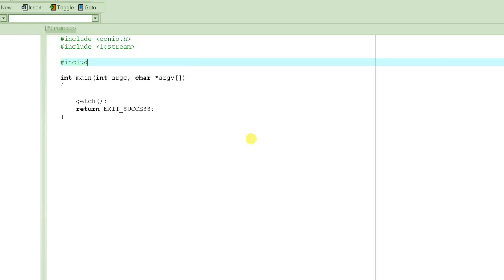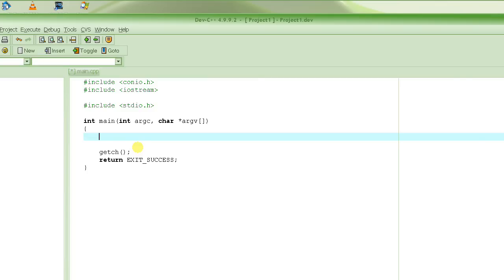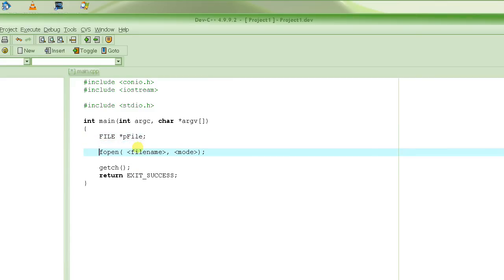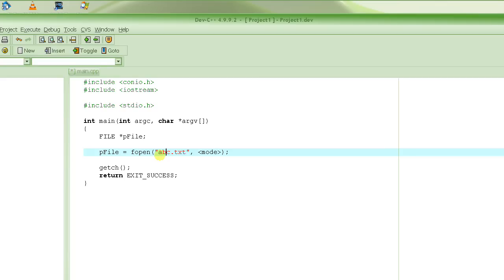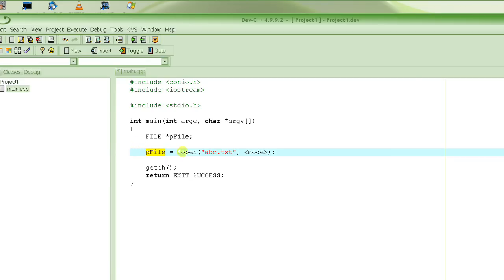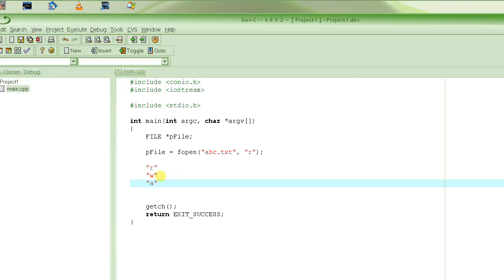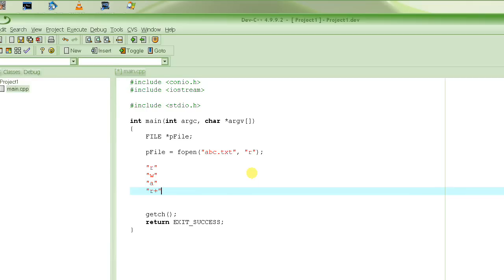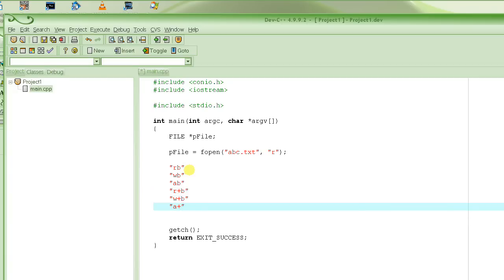C Programming Tutorial # 38 - Opening and Closing Files - fopen and fclose - Part 1 [HD]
In this tutorial we learn how to open a file, check to make sure the file was opened successfully, and then close the file.